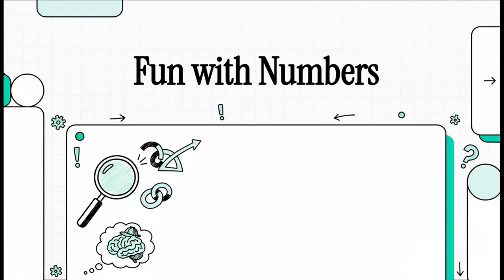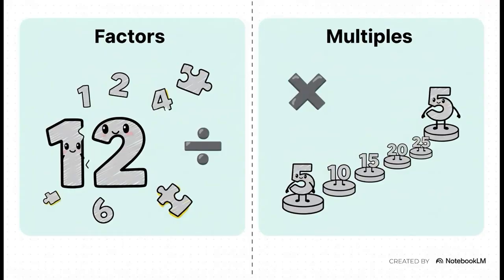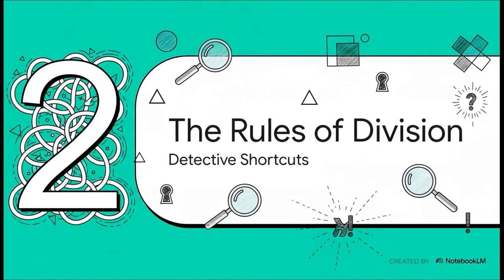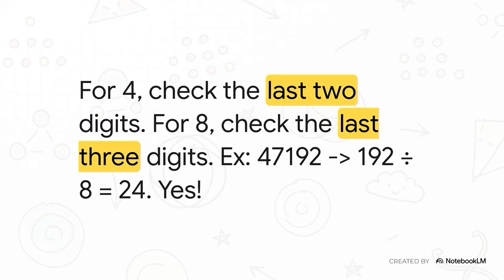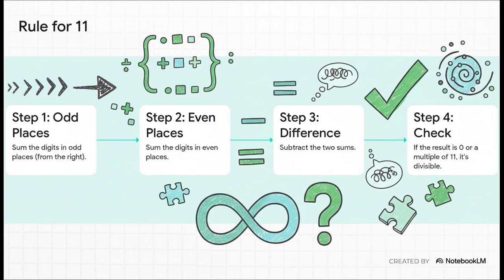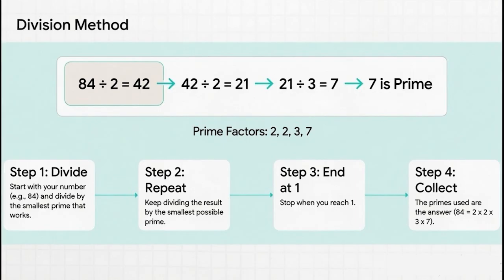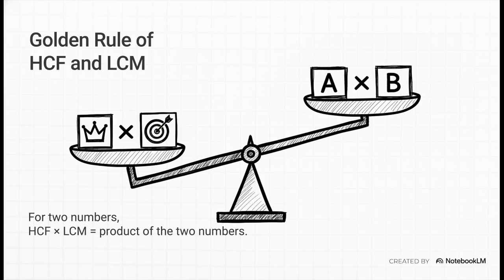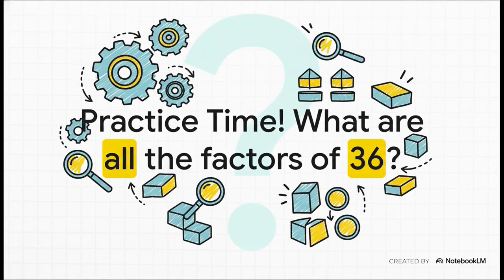Fun with numbers